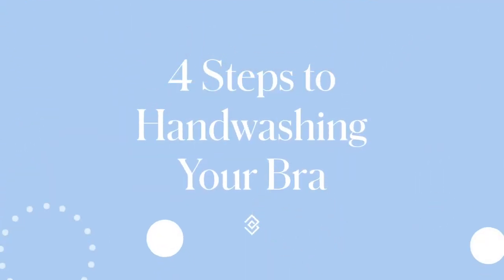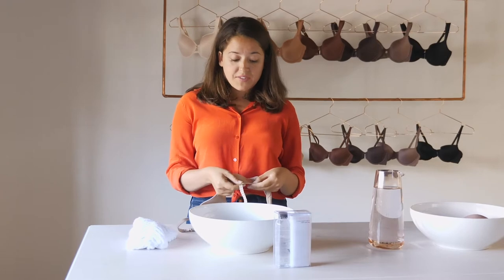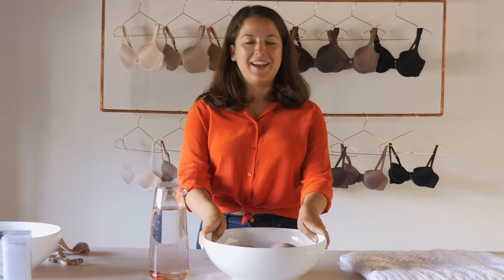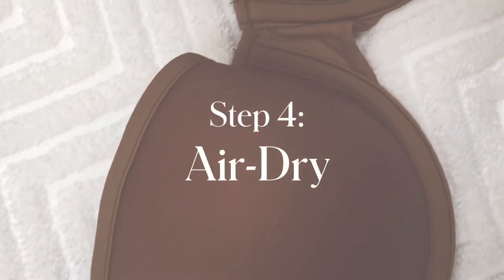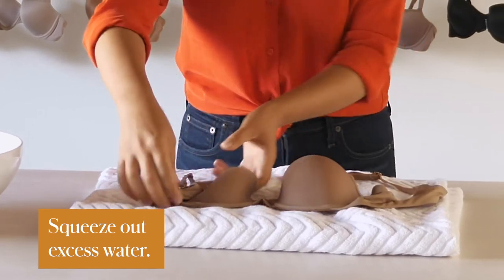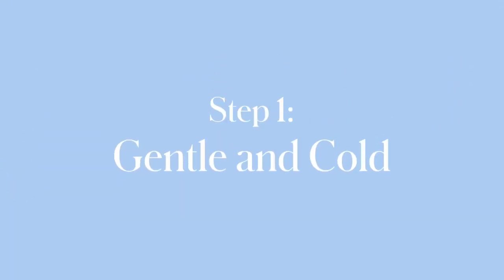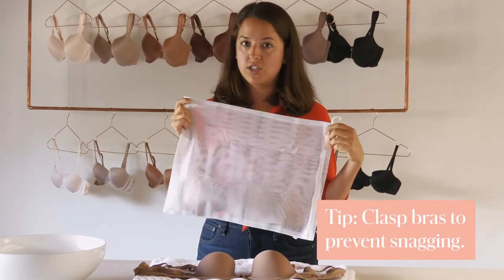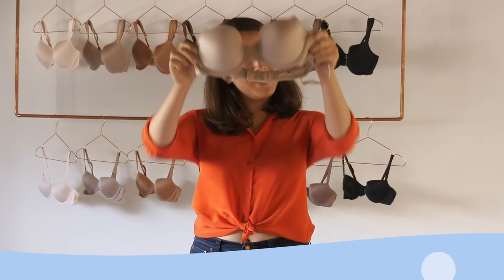How To Wash Bras | ThirdLove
Learning how to wash your bras properly will extend their longevity so you can wear them for longer. In this video, we break down the basics of hand-washing your bras and tips on the best way to machine wash your bras.